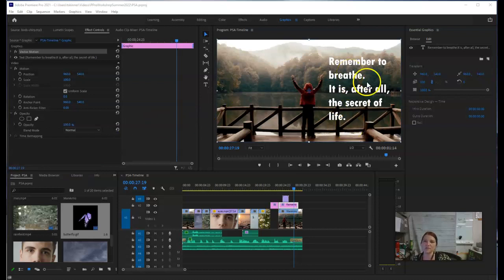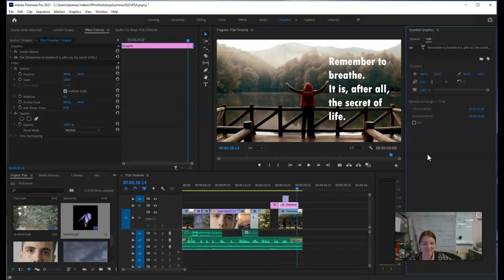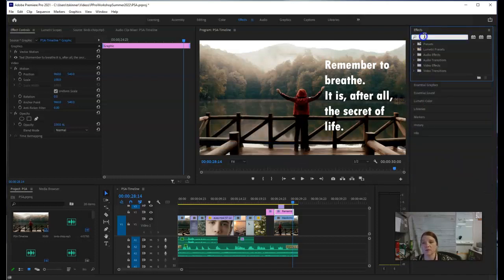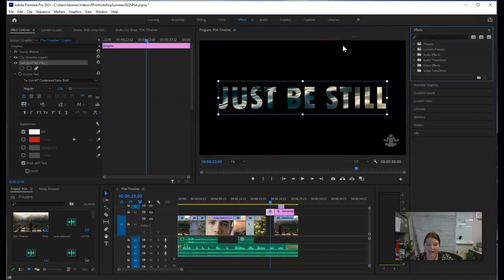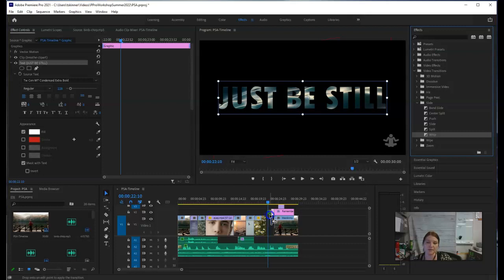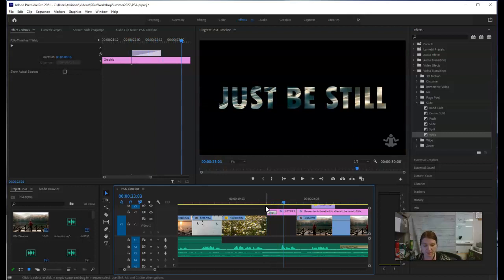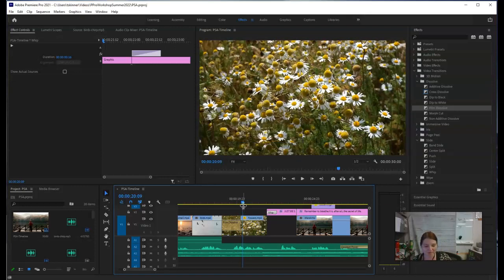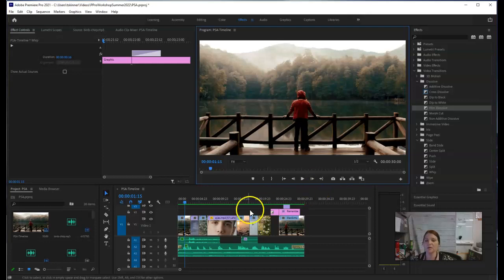Summer22 PPro Workshop - Session D - p18